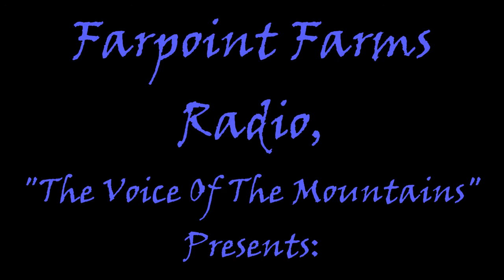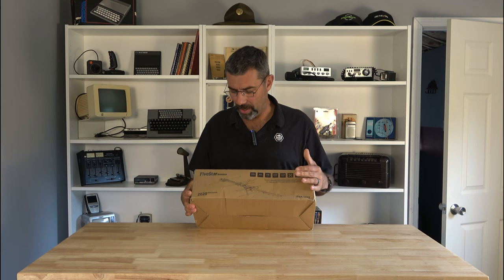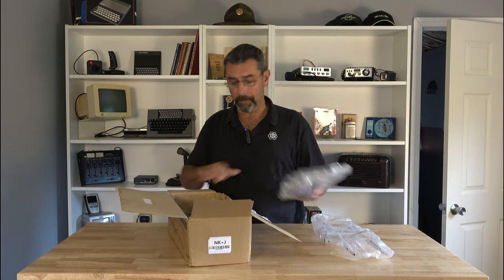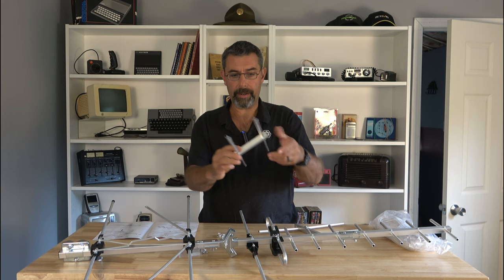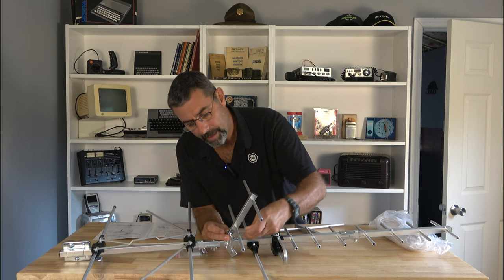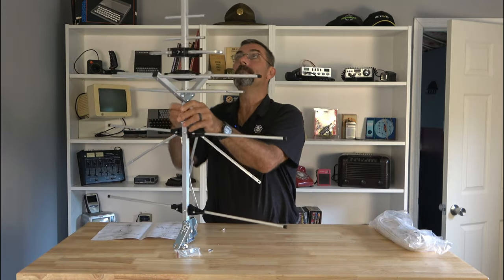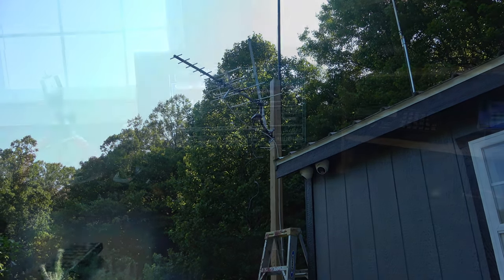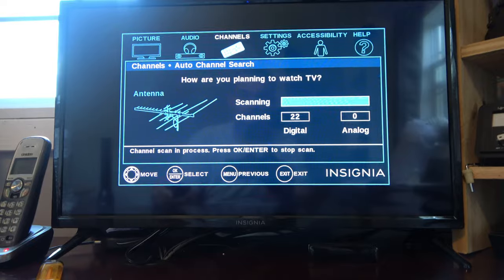The Fivestar FSA 5812 Antenna Assembly And Scan. The Studio Gets TV!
I picked this up as an eBay open box item. The price was good and it appears that the Antenna is a solid performer!
 Overall for the size it does a great job.